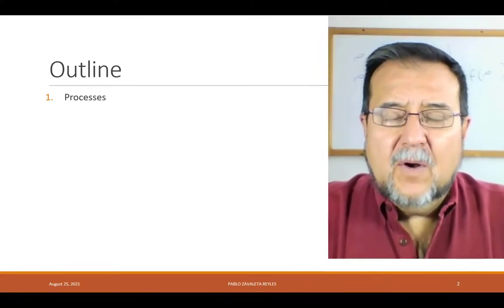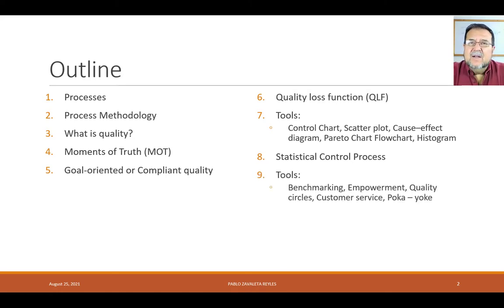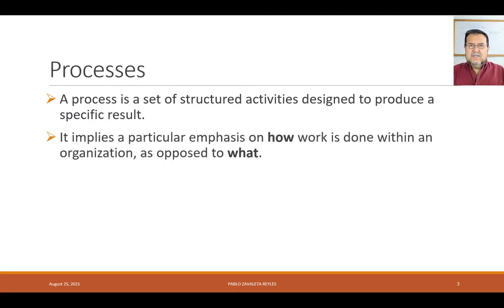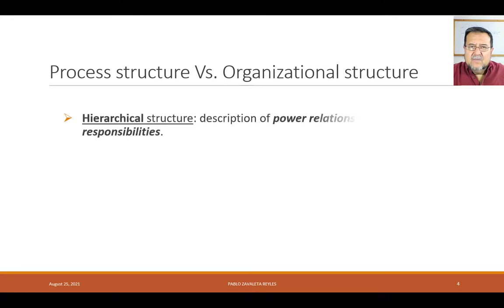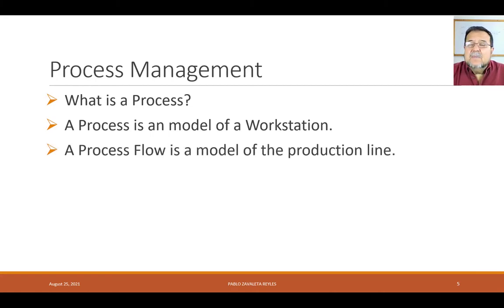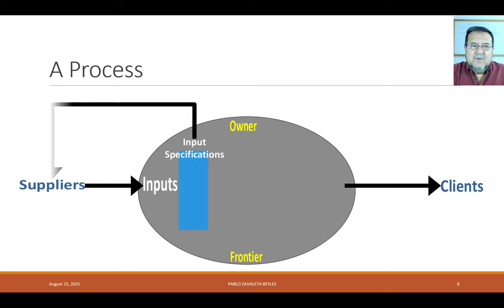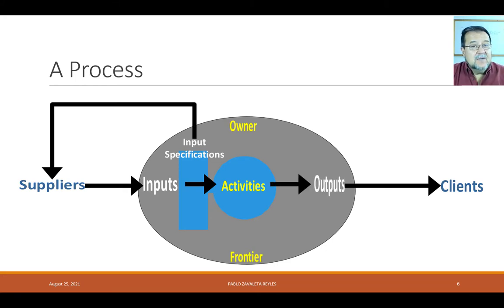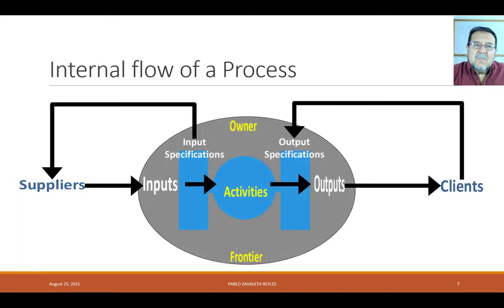I-06 - Quality Management, 1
Table of Contents:

00:00 - Introduction
00:14 - Outline
01:29 - Processes
02:54 - Process structure Vs. Organizational structure
03:20 - Process Management
03:47 - A Process
06:32 - Internal flow of a Process
07:14 - Lesson continues in the next video